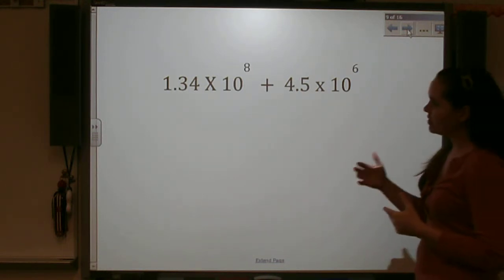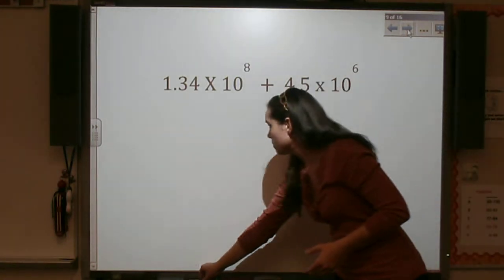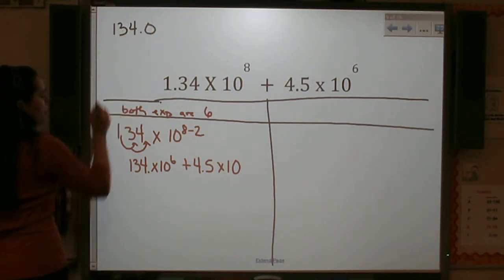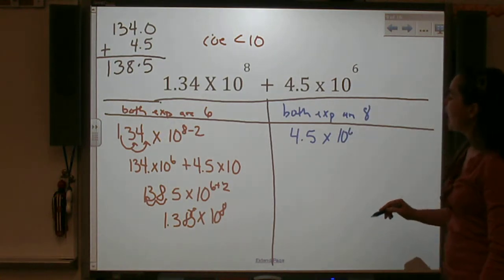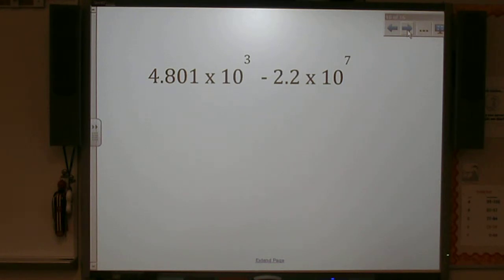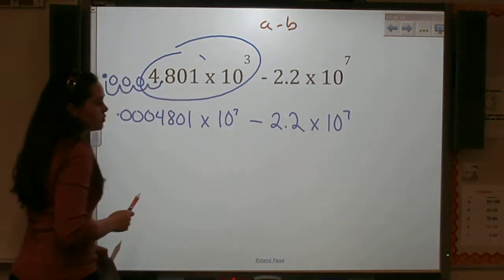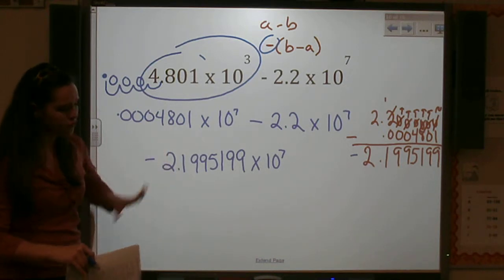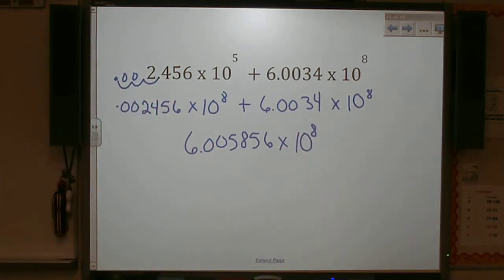Adding and Subtracting Scientific Notation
Adding and Subtracting in Scientific Notation (oops the video cuts off on the last problem!)